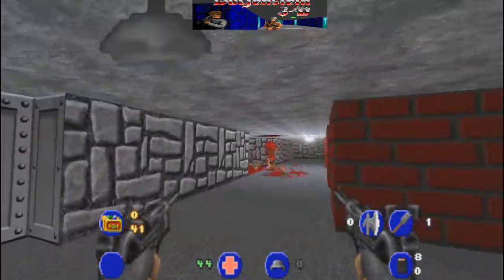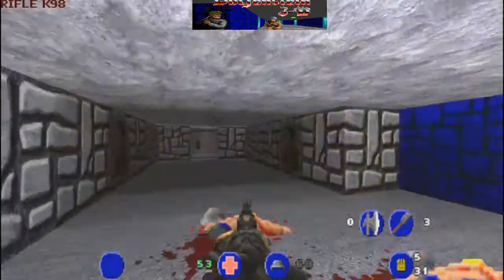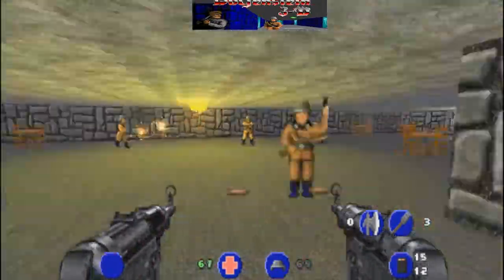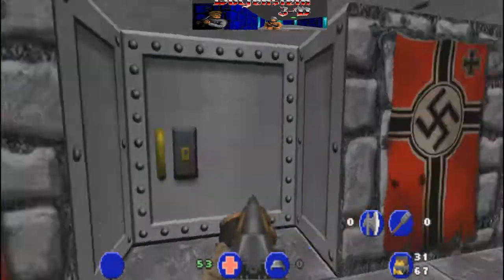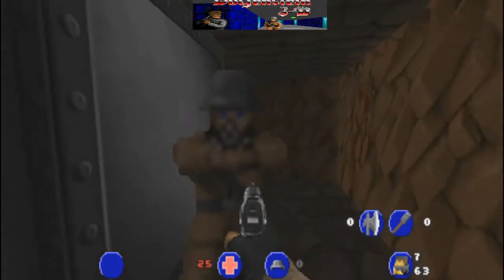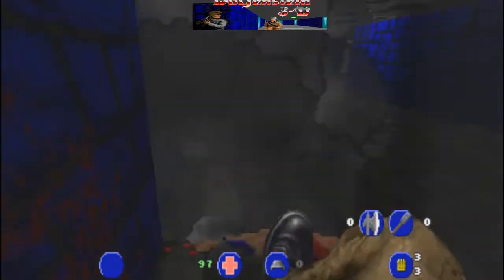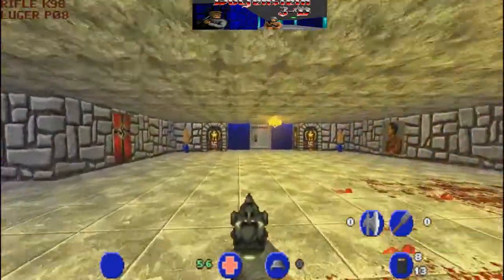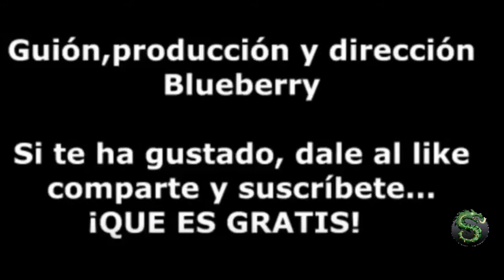BRUTAL WOLFENSTEIN (MOD) JUGANDO CON EL SISTEMA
Sinopsis:

En Wolfenstein 3D el jugador es William "B.J." Blazkowicz, un espía estadounidense intentando escapar de la fortaleza nazi en la cual se encuentra prisionero. Esta fortaleza está llena de guardias armados y de perros entrenados para el ataque. El edificio tiene un gran número de cuartos secretos que contienen tesoros, raciones de alimentos y botiquines de primeros auxilios, al igual que diferentes tipos de armas y municiones, todo lo cual ayudará al jugador a lograr su objetivo.